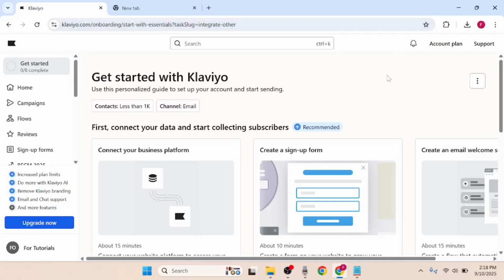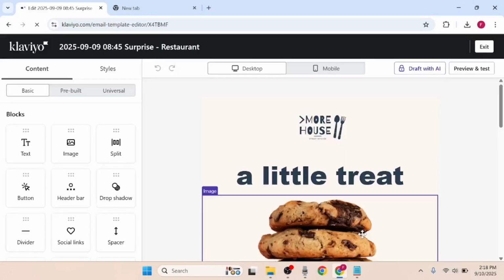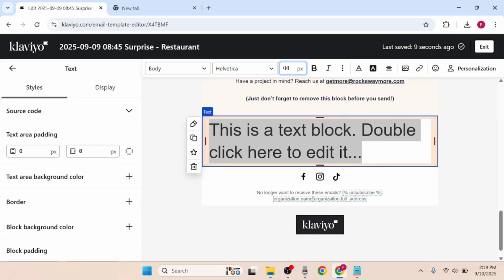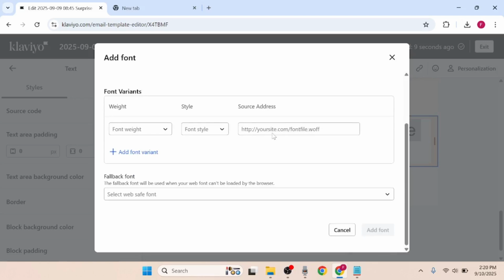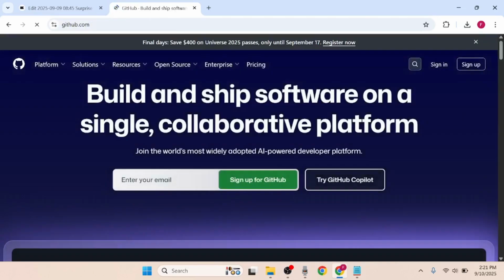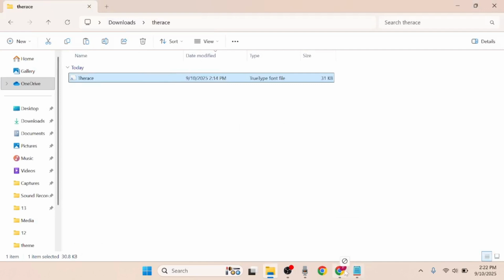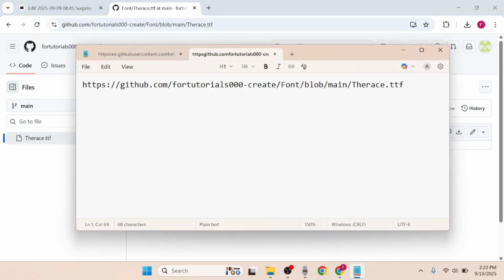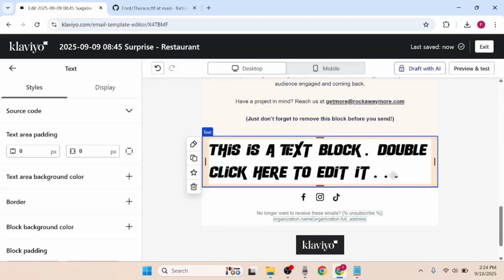How to ADD FONTS to Klaviyo (Step by Step)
Learn how to add fonts to Klaviyo so you can customise the look and feel of your email campaigns. Please consider liking the video and letting us know if you have any comments, ideas or questions, we really appreciate any feedback! We have plenty of other tutorials on our channel so come and see if we can help you with anything else :)